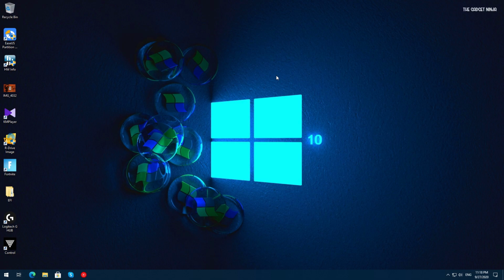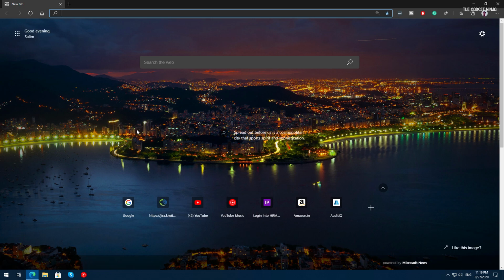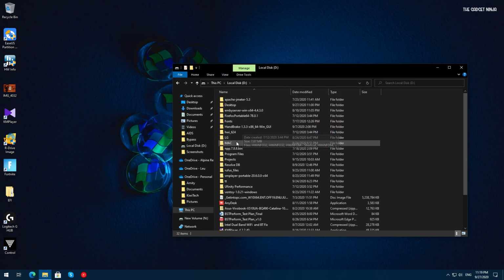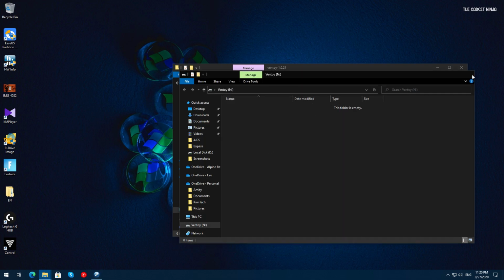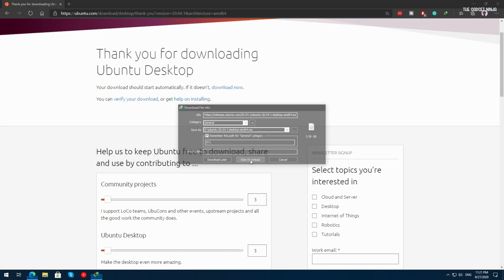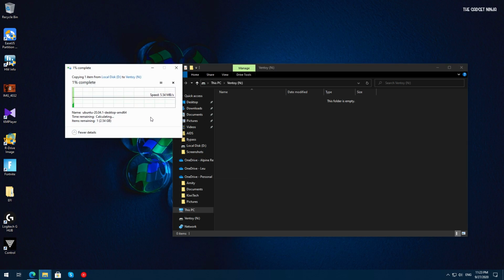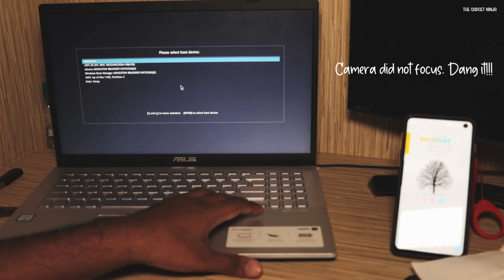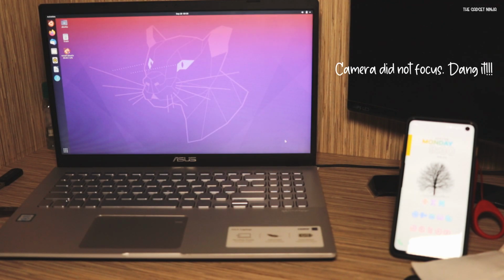How to make a BOOTABLE PENDRIVE in just 1 MINUTE- This is the easiest WAY!!!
Lets learn how we can make a bootable pendrive. This is by far the easiest/noob friendly/layman way. With this you can boot multiple OSes from a single pendrive.